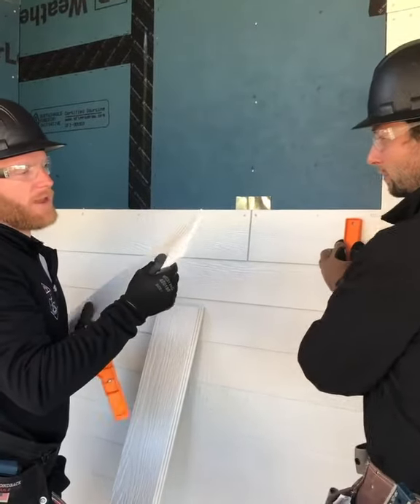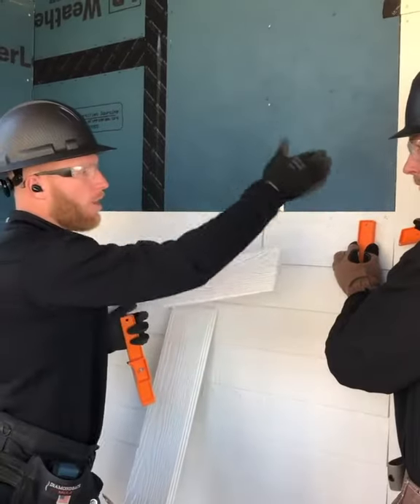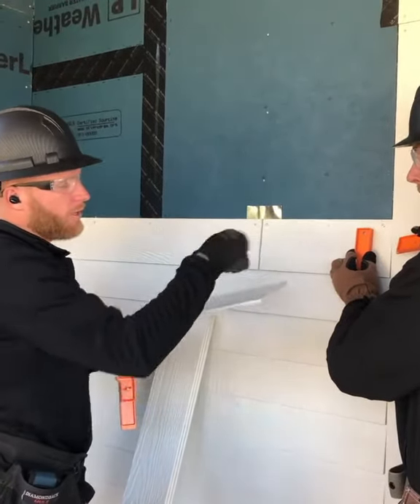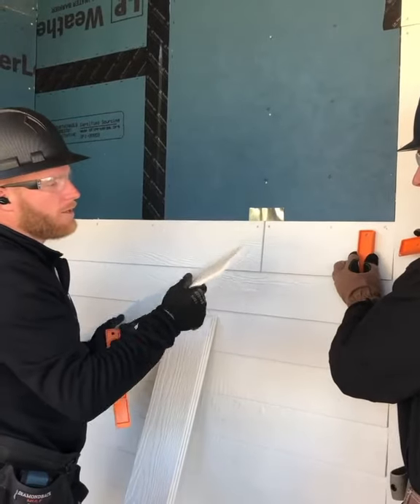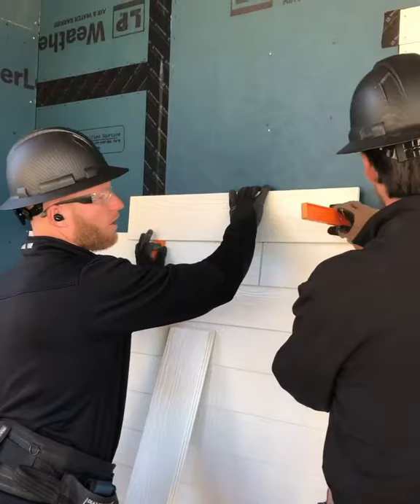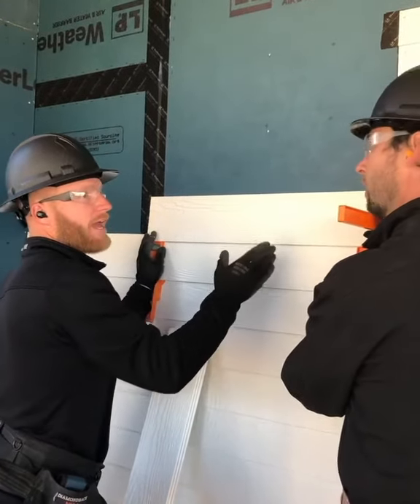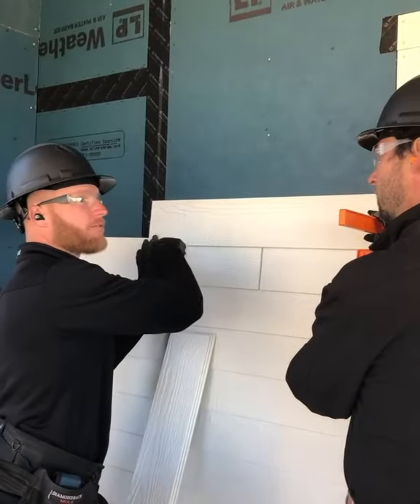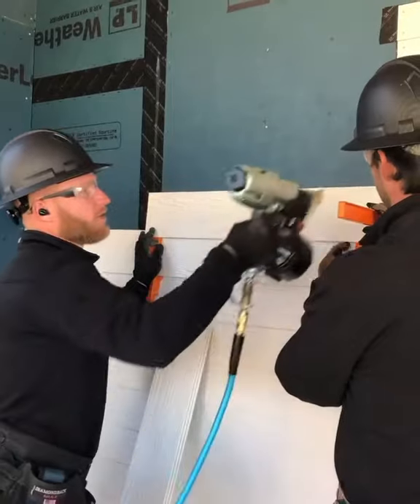LP® SmartSide® Siding Installation Quick Tip: Cut Edges & Pan Flashing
On the jobsite with Jordan Smith of Smith House Co., Kyle Stumpenhorst of Rural Renovators shares a quick tip he’s discovered while installing LP® SmartSide® lap siding. Discover how you can use pan flashing and caulk at different ends of siding for a tight seal.

For more information about LP® SmartSide® products, visit LPCorp.com/SmartSide.

Looking for more installation help? Enroll in the LP® SkillBuilder™ online training hub for access to exclusive LP® SmartSide® Trim & Siding tips, tricks and more from trusted professional contractors. Visit LPCorp.com/SkillBuilder to join our training program today.

About LP® SmartSide® Trim & Siding

LP® SmartSide® Trim & Siding is a complete line of products engineered to perform and designed to complement almost any architectural style. With more than two decades of proven performance behind it, LP SmartSide products have become one of the fastest-growing siding brands in the United States. It unites the beauty of traditional wood with the durability, workability and easier maintenance of LP engineered wood. All this makes LP SmartSide products an excellent choice for homeowners, builders and remodelers.